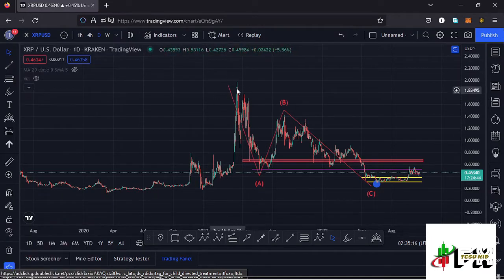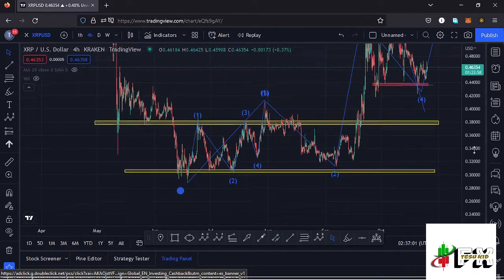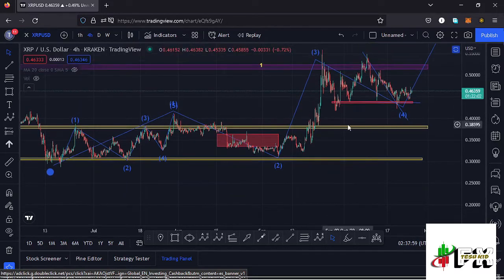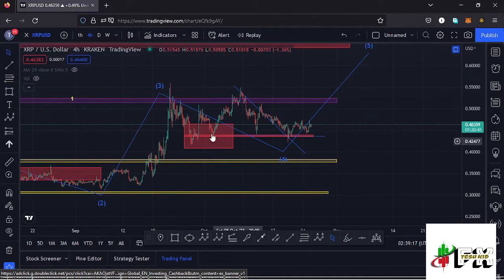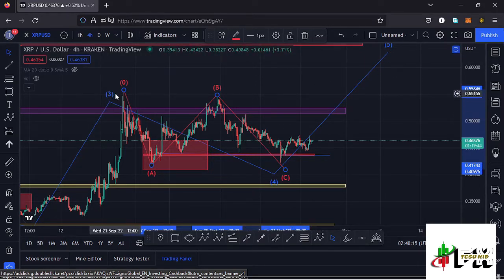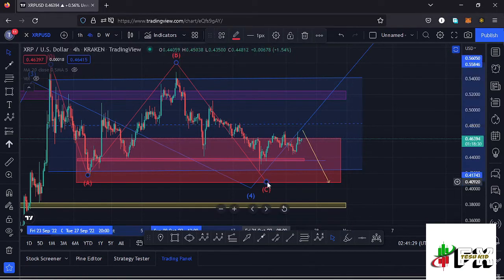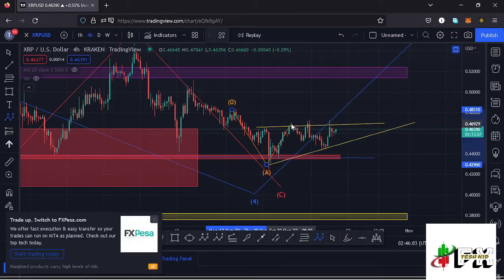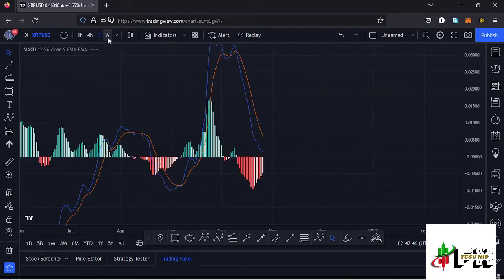RIPPLE (XRP) PRICE PREDICTION UPDATE!!! ELIOT WAVES AND TECHNICAL ANALYSIS